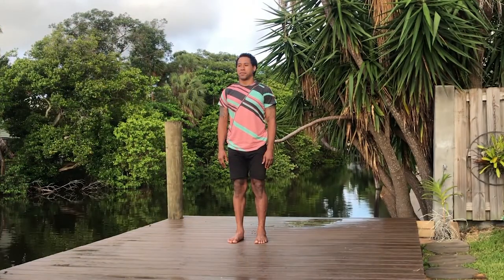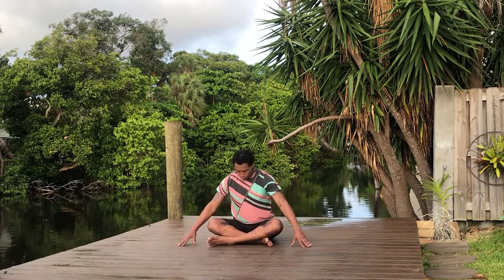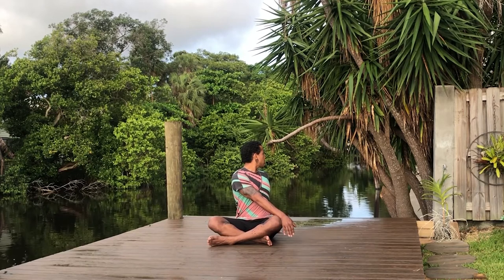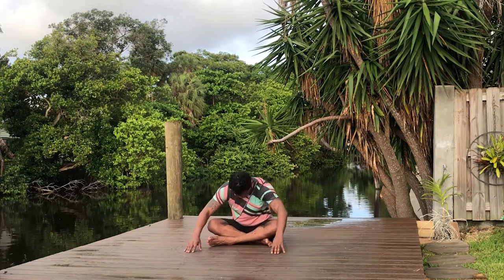CoLab | Expanding Your Creative Practice | Breathing 1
Expanding Your Creative Practice with Mx. Oops

Use the tools of yoga—breath, movement, and meditation—to develop a focused and open presence. Learn the skills to take better care of your mind and body, and explore how to bring this fresh energy to your creative production.